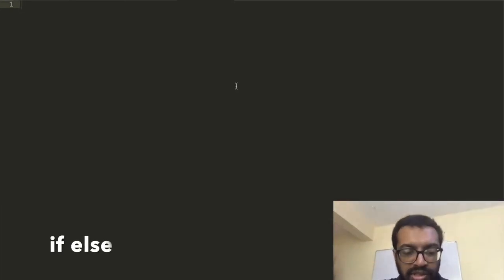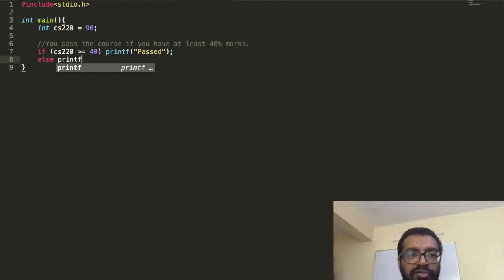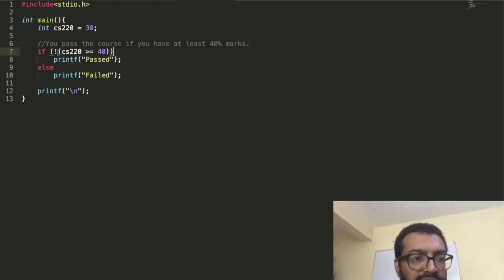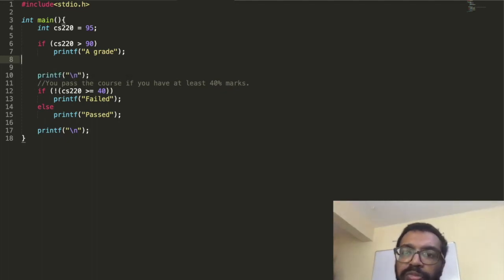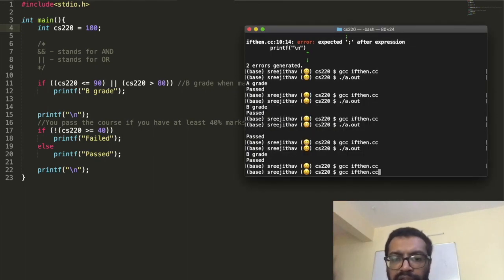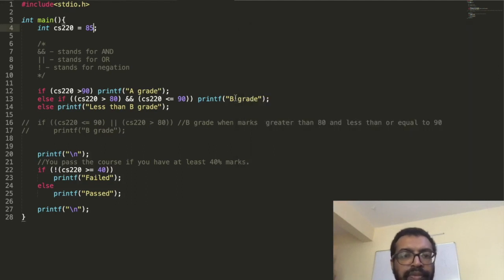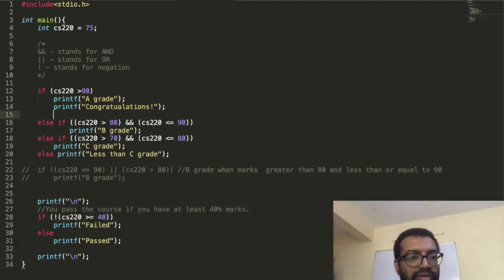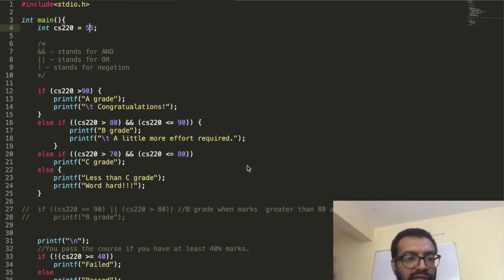Lecture2.1 - if else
C programming basics - if else control flow